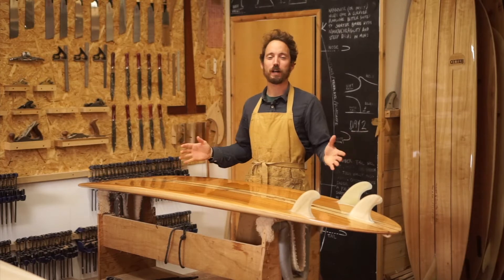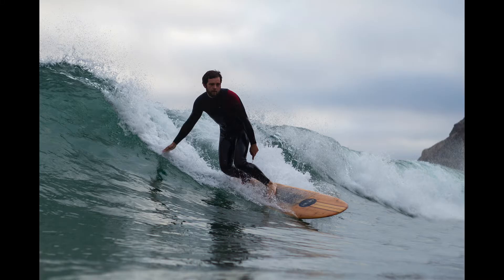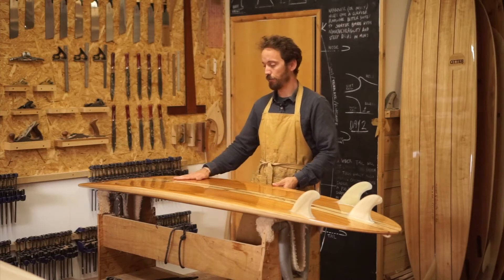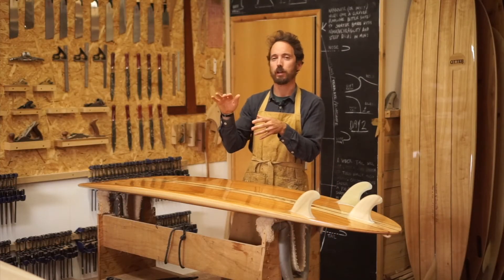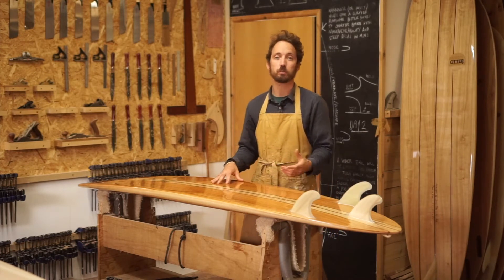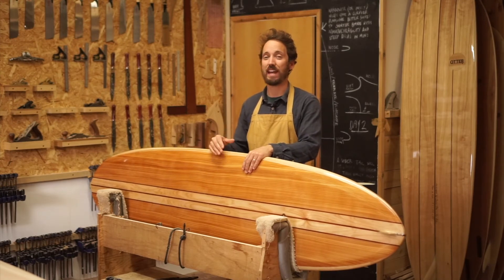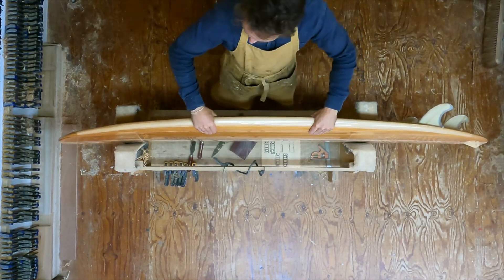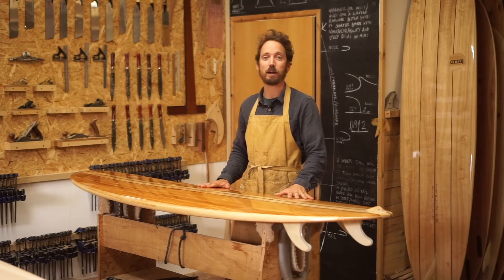Boardrack Briefing (Ep.7): The 7'2'' Barque Wooden Surfboard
Here James tells you all about our 7'2'' Barque...

If you would like to join us to make your own wooden surfboard

Video transcription:

Hey everyone, welcome to the workshop. I'm James Otter of Otter surfboards, and in today's Board rack briefing, I'm going to talk you through the Barque model.

This is one of our 7’2 mid-lengths. It's 21 and three-quarter inches wide, and two and three-quarter inches thick. It's got about 48 litres of volume in it. This board sits almost bang in the middle of our of our range of mid-lengths that we do: we have a 7’4 Island topper that's much fuller, wider, and thicker. And then we have a 6’10 Jetty, which is a bit thinner, a little bit more foiled out, a little bit narrower.

This board was originally a direct replica for a customer, we didn't tell anyone that we'd made it, and we had quite a few customers asking about the Island Hopper or the Jetty and they weren't sure which one to go for. We decided to offer this as an option, and it became so popular that we actually launched it as a shape a number of years ago, and it's proved to be a real success for us.

So you'll notice being a mid-length of ours, and being in that slightly eggier shape. It's got quite this full, full front end, and that gives you a really nice stability. When the waves are a bit mushy, a bit slack, gives you a nice paddle speed because of all that volume under your chest. And then once you start to come down the board you'll notice it does pull in and a little bit more than maybe the other two, of our of our eggs. What that gives you is hold, so when you're in a better wave, once it creeps up to kind of four feet or so, it's going to give you much more ability to control the board and surf off the tail.

This board was made by Mike Mike in one of our workshops and he opted for the glass-on thruster option for that exact reason. He's thinking about the board's performance, ‘how am I going to control it best?’, and that's why he's opted for this thruster setup. We often fit it as a single fin, it works quite well as a single fin, and of course, as well as glass ons. , You can have either futures or FCS boxes as well if you're thinking more about travelling with it, they're a really great option.

You can, like Mike, join us for five days to make your own, or we can custom make one for you.

When we look at the rocker line on this board, you'll notice that it's got a fairly relaxed continuous rocker. So that works well with that wide platform. It's all about stability, speed, ability to catch waves easily and just maximise any surf that you can kind of throw at it. We'll take this out in anything from one to two foot, and then anything up to four foot, head and a half or so, I'd be quite comfortable on a board like this. Because of that paddle speed, you're going to get into waves early. But then because of that ability to control off the tail, you're going to feel nice and secure as well. Which is really nice. It's something I love about this board, that ability to catch lots of waves, but then also turn it really nicely off the tail. You'll notice the volume of 48 litres comes all the way out to the rail, so the rails are relatively full, I always quite enjoy that. And then also it's quite foiled out towards the nose. There's not too much bulk up the front end.

This board here has our high gloss finish and has what we call a double sandwich layup, which is possibly one of our most popular options. Pretty stoked on this one, looking forward to Mike coming to pick this one up, and hearing about how he gets on with it. I think that's all I need to tell you about our buck.